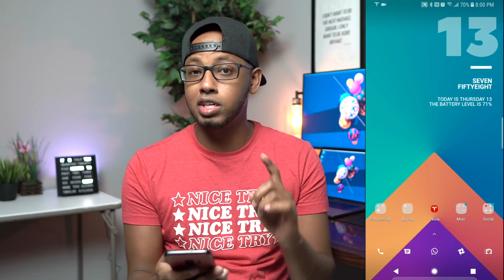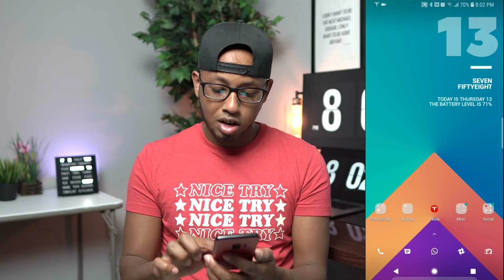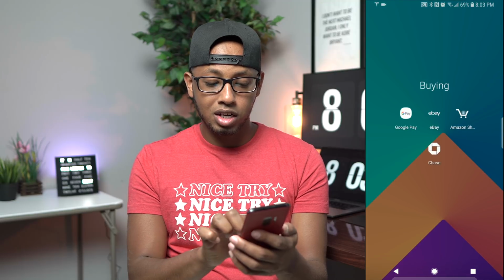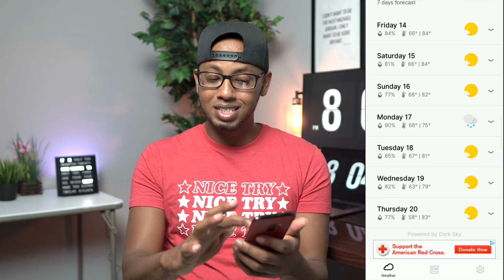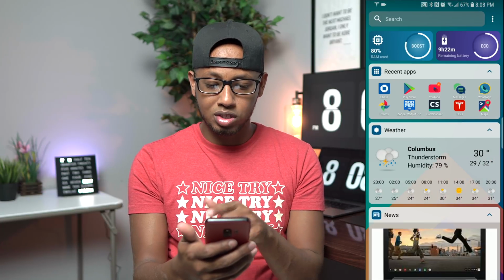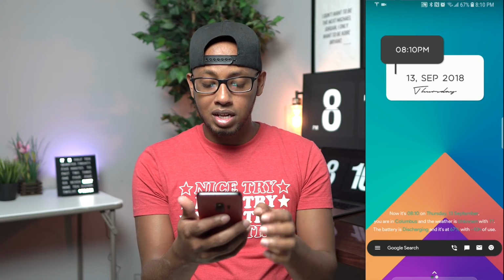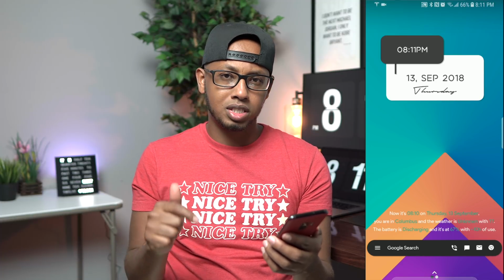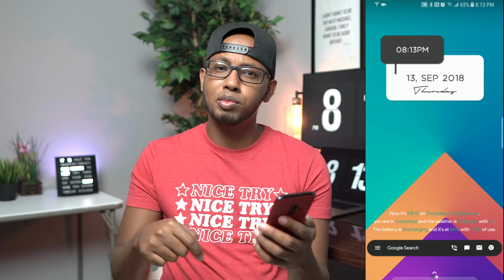Android Home Screen Wars Ep.1 | GIVEAWAY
Android Homescreen Wars is a new series all about custom android setups, features amazing launchers, icon packs, widgets and customization of viewer android setups.

Try Amazon Prime for 30 Days

Video Gear
Sony a6500 Camera
Sigma 18-35mm F1.8 Lens
Sigma MC-11 Adapter
Sigma 30mm F1.4 Lens
Sigma 19mm F2.8 Lens
Audio Technic AT875R Mic
Neewer Softbox Light
Dolica AX620B100 Tripod
Manfrotto 502 Fluid Head